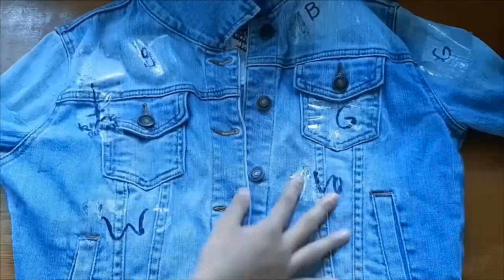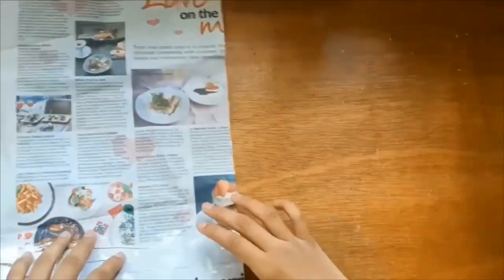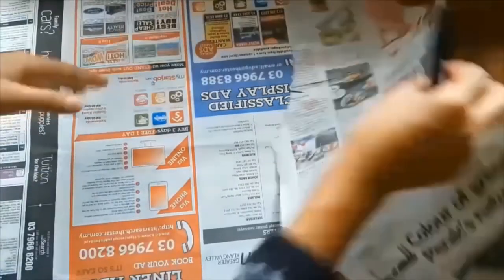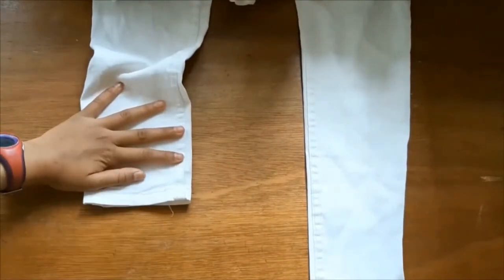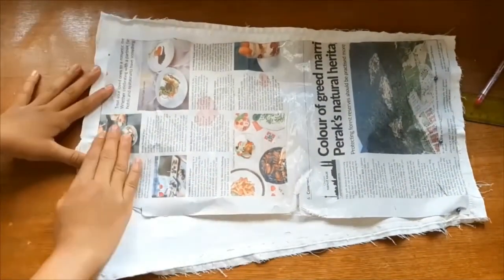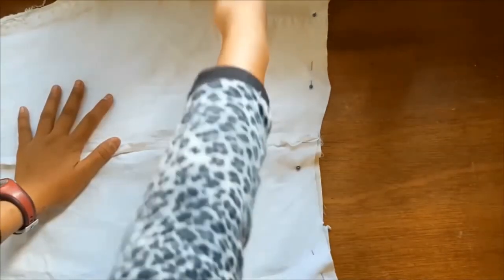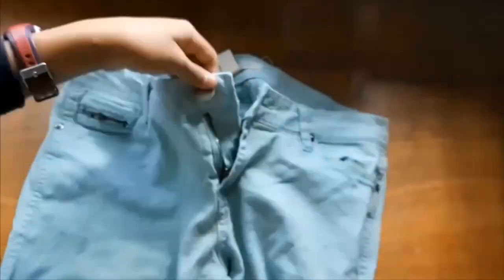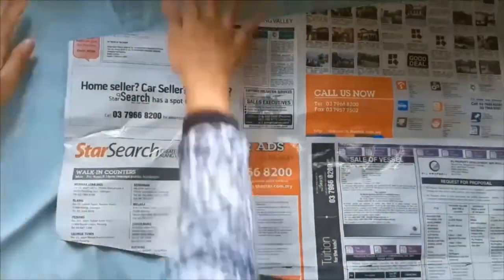DIY Jeans Jacket | Part 1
Hello everybody!!
Today I am going to show you how to make a color full jean jacket.
In this Tutorial, I used 3 jeans, but that all depends on how big you want your jacket to be and how many colors you want.
Template measurements
( all measurements below are in inches )

Back panel : 23 x 18
Front panel : 23 x 9
Sleeve : 22 x how big your armhole is
Band : 36 x waistband width
Green triangle : 7.75" x 18
Collar : 19 x waistband length

 ( all the other pieces, like the cuff and pocket, depends on how big your pockets and waistband are )